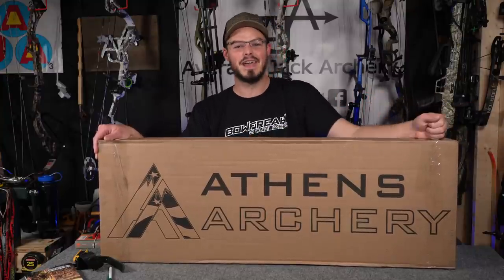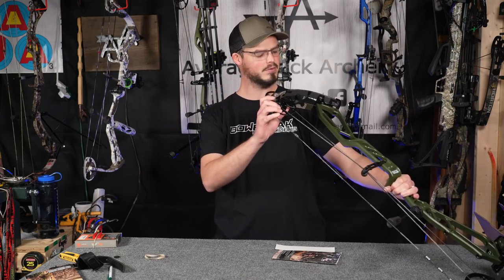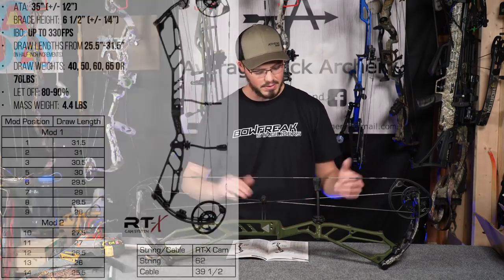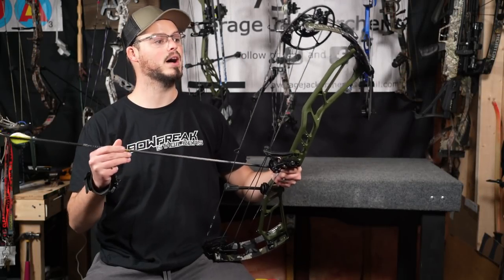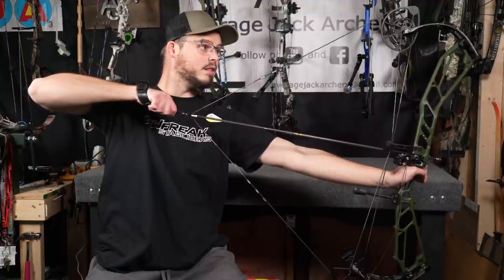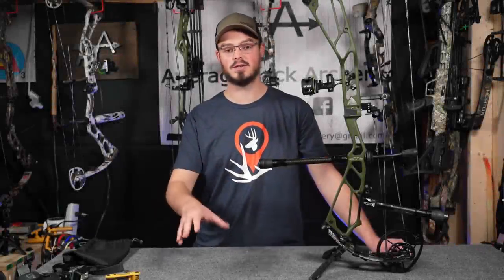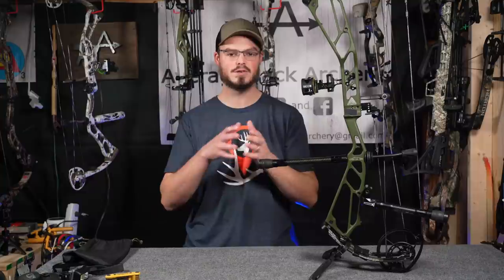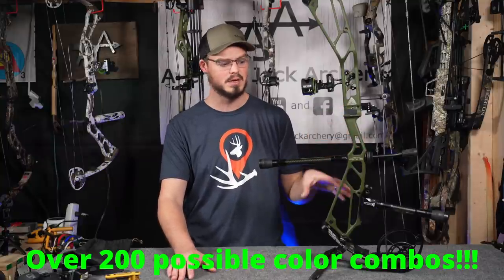My NEW BOW! | 2022 Vista 35 | Athens Archery